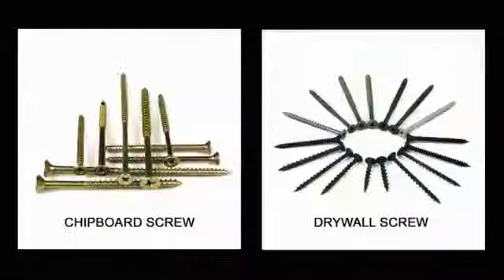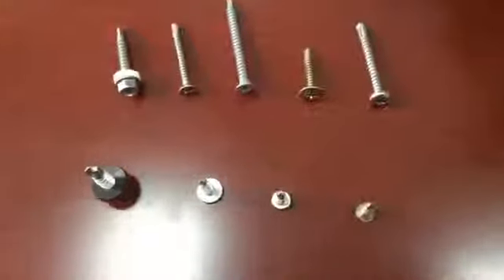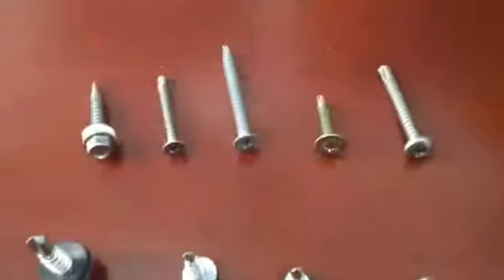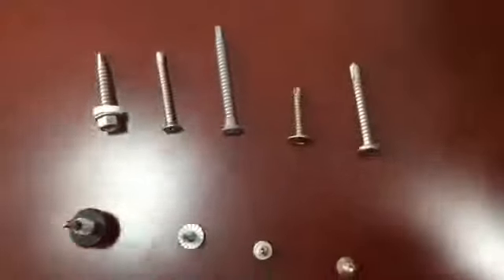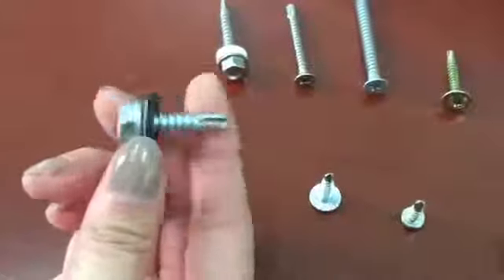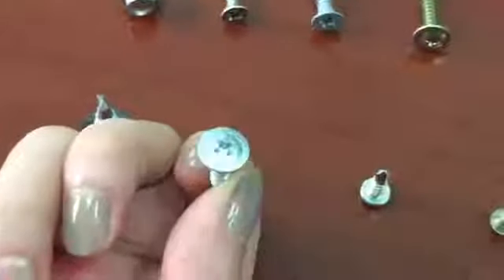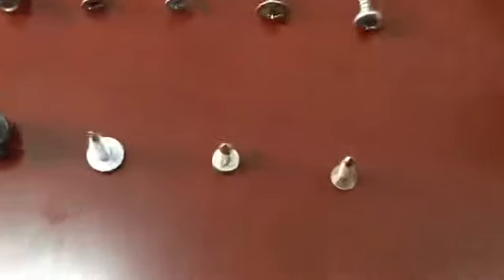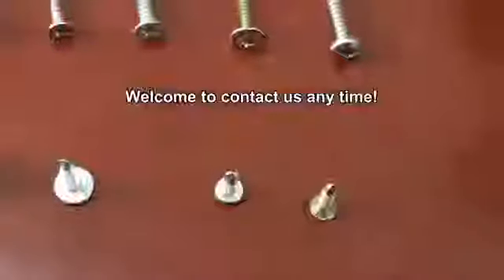Maharashtra Traders All type of Fastener dealers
We can supply all kind of screws and fasteners